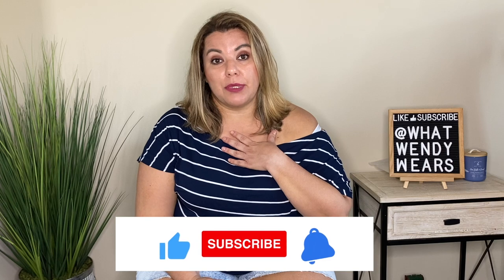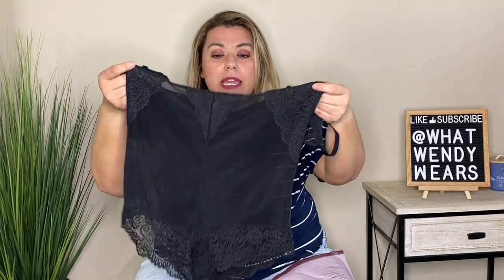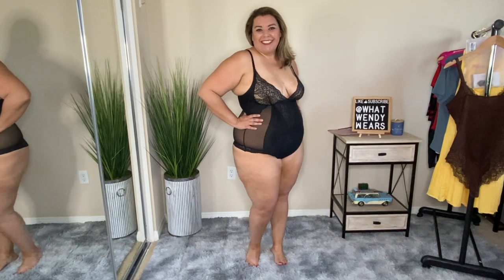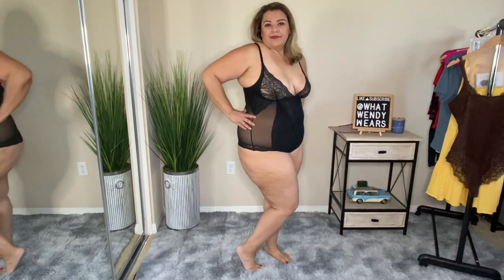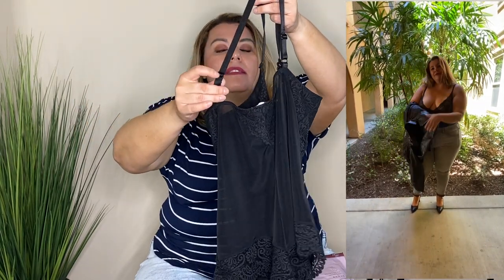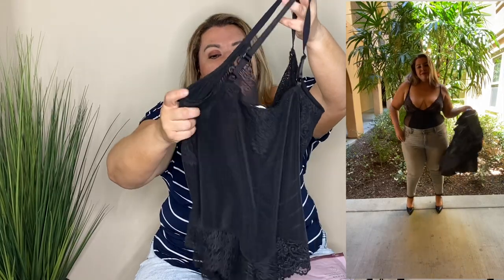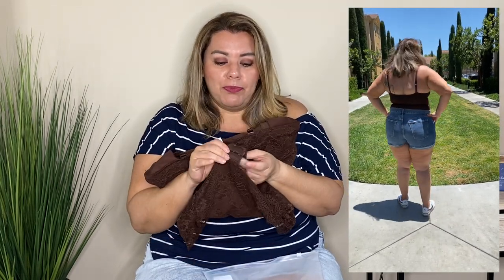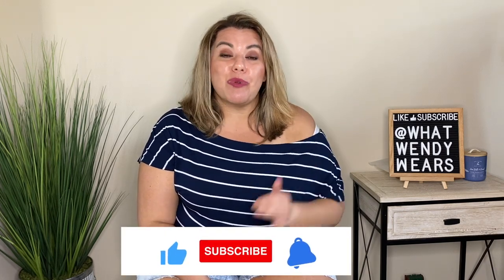ShapeLLX Shapewear | Bodysuit | Plus Size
Hey my stylish friends, I hope you enjoyed Shapellx's video. I absolutely love the bodysuits and how they fit.

LacyDaisy Mesh Lace Lingerie Bodysuit Size XXL Black
AirSlim® Lace Smooth Firm Control Full Body Shaper Size XXL Brown